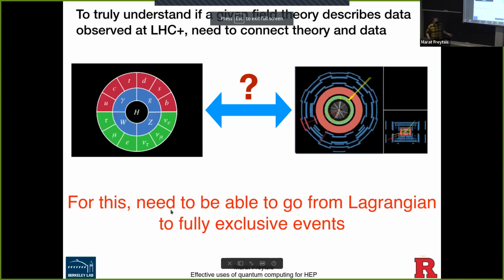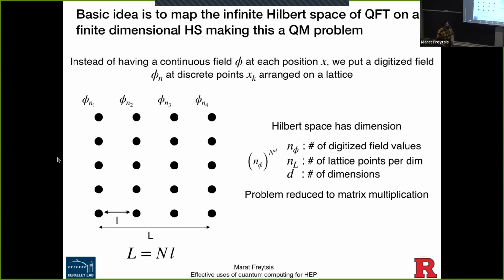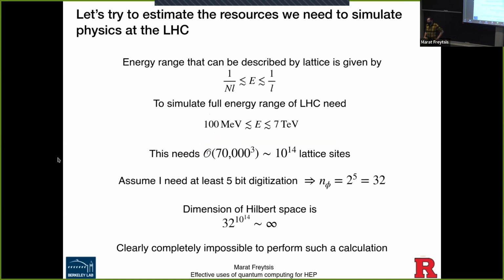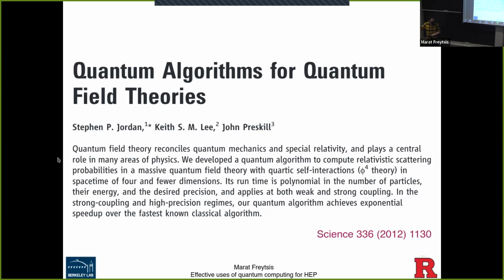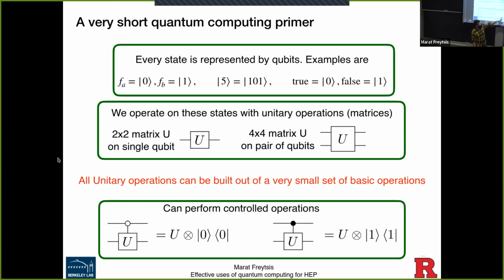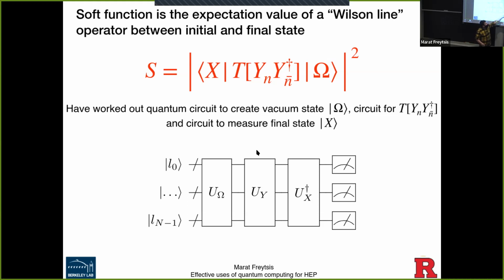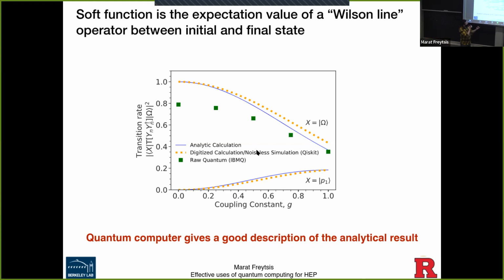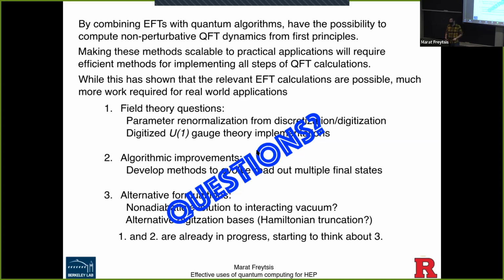HEP Seminar Feb 16, 2022 - Effective uses of quantum computation for particle physics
High Energy Physics Seminar

Marat Freytsis
Rutgers

Effective uses of quantum computation for particle physics

The use of quantum computation for simulation promises to provide an avenue for the first-principle real-time simulation of physical dynamics for which we have no alternative methods at the present time. With the sizes and stability of quantum computers at a premium in the near term, it will be critical to develop efficient algorithms both for mapping physical systems into representations suitable for quantum computing and for manipulating the resulting states. I will discuss some preliminary steps from my work in these directions from both the field-theoretic and circuit-optimization point of view.